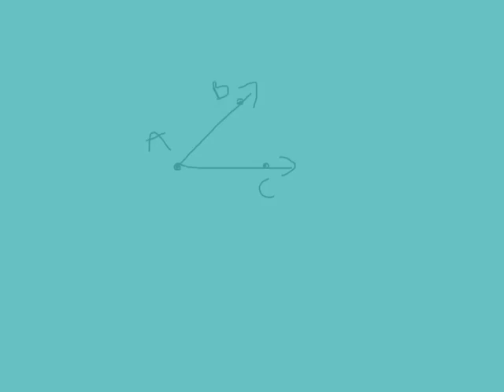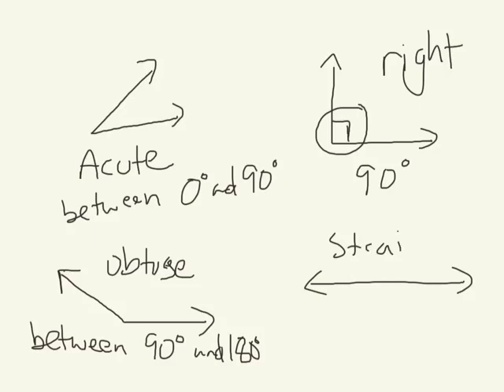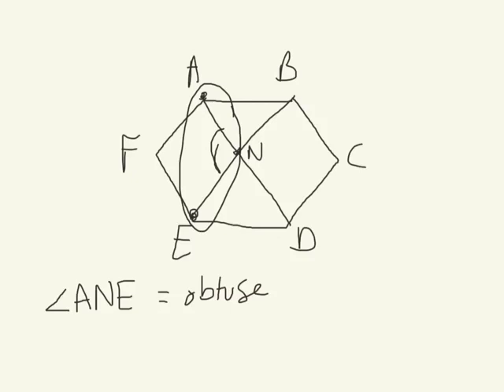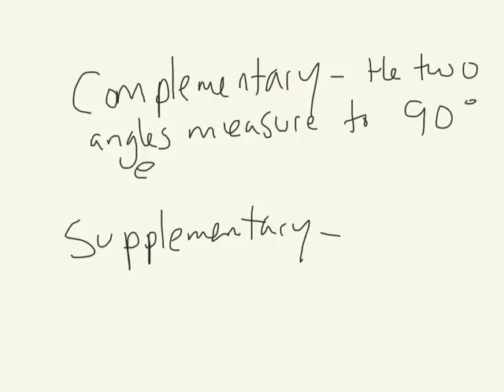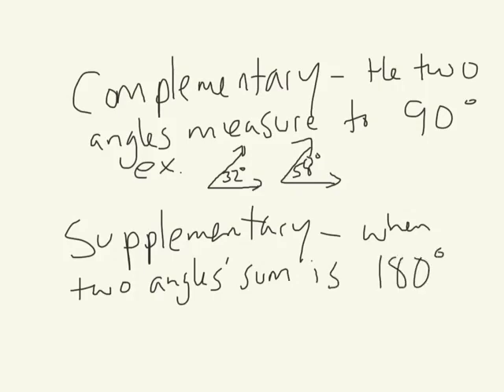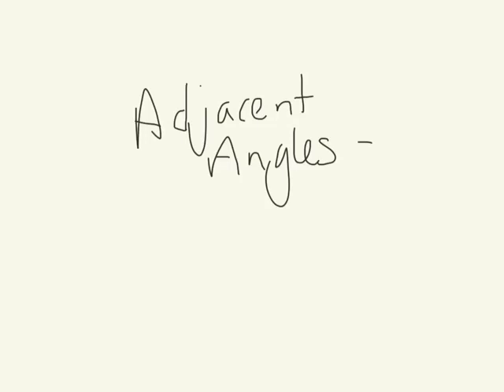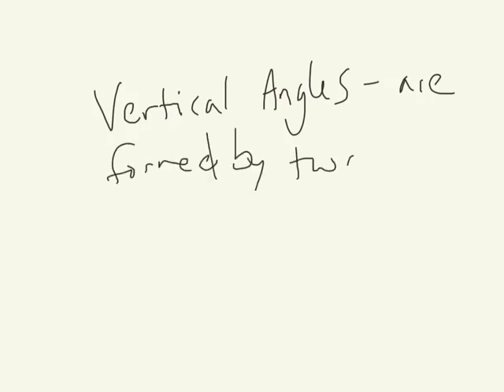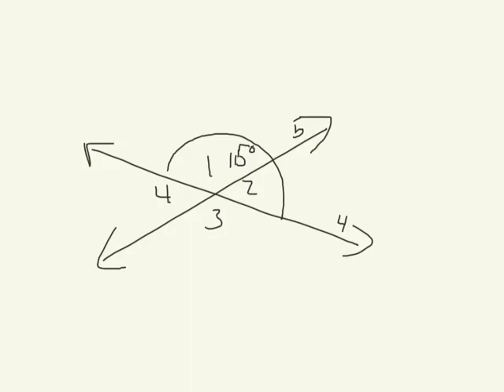Identifying and Classifying Angles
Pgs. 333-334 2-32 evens